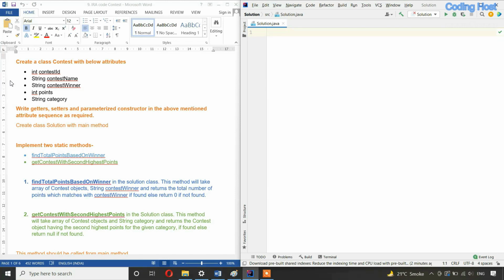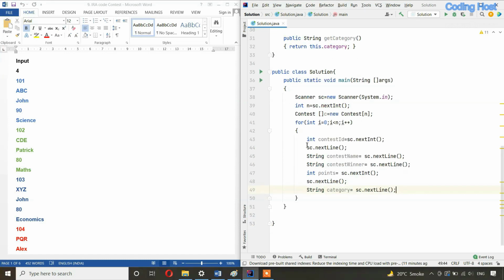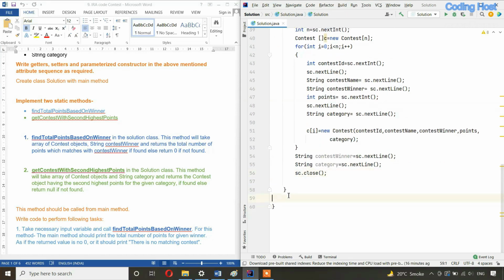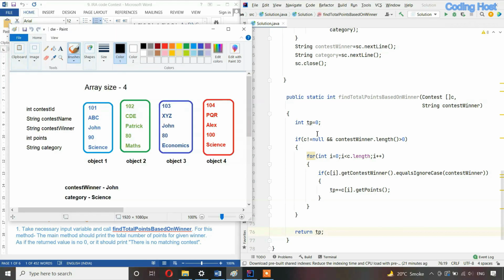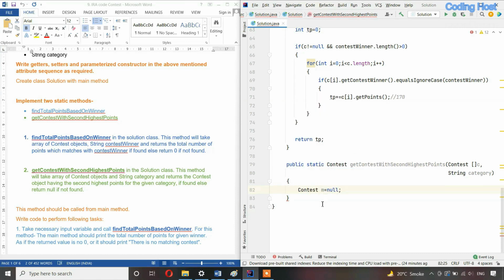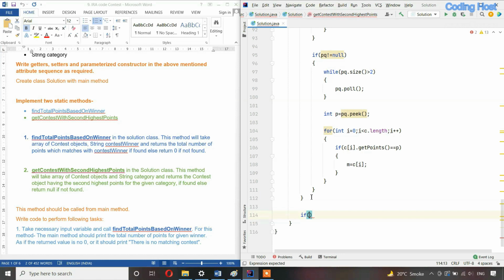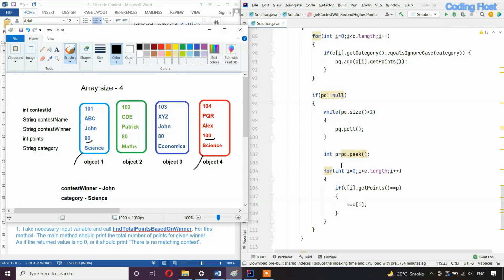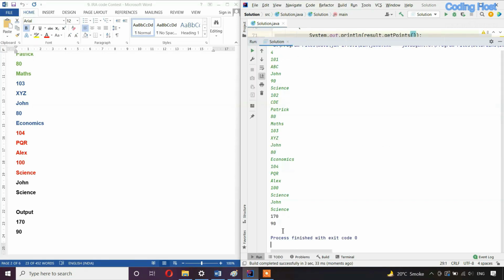TCS IRA Java Coding Question | TCS PRA Java Question | TCS CPA Java Question | TCS IRA Java Code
TCS IRA Java Question | TCS PRA Java Question | TCS CPA Java Question | TCS IRA | TCS PRA | TCS CPA

In this video, I will explain to you how to write the TCS IRA program in java.